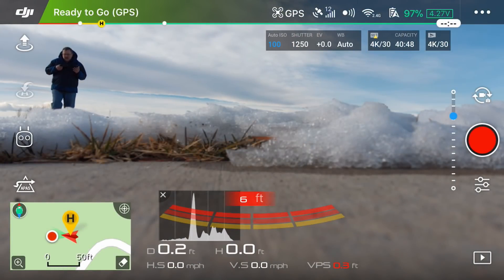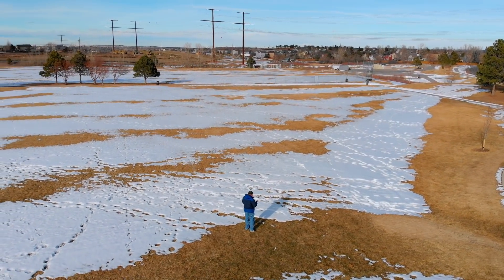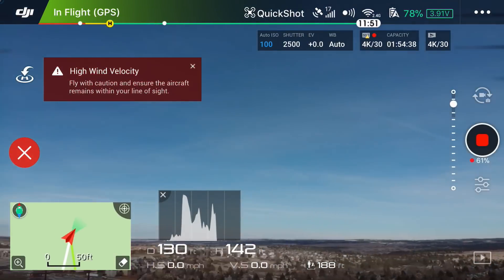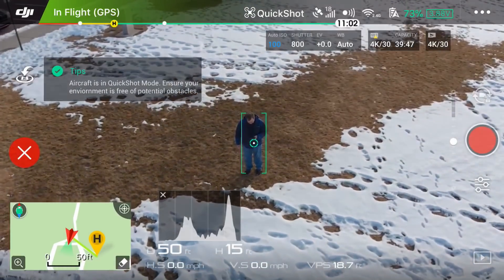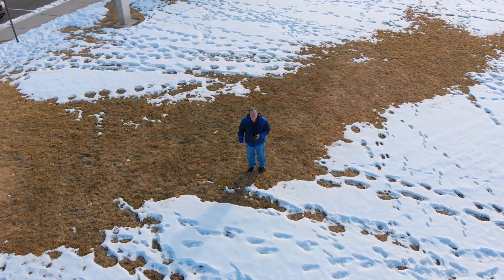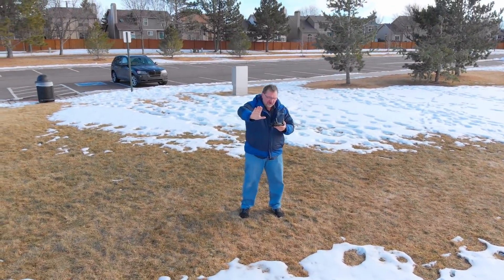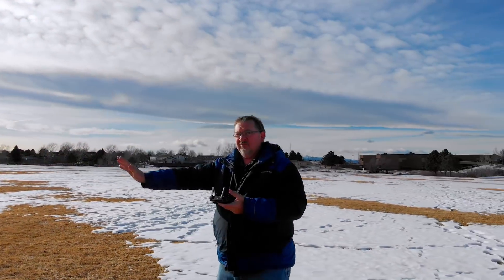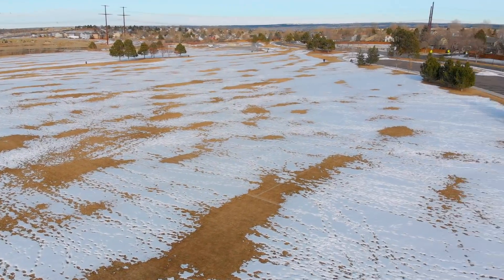DJI Mavic Air New Flight Modes - Boomerang, Asteroid, Gestures * REAL WORLD TESTING *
We take out the new DJI Mavic Air and try out some of the new flight modes including Asteroid and Boomerang. We also try out the new gesture modes.